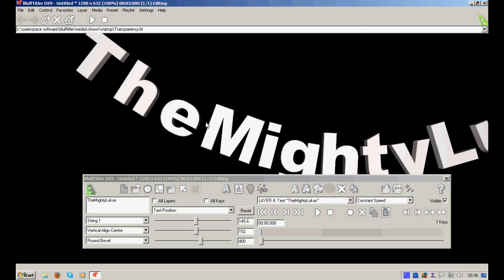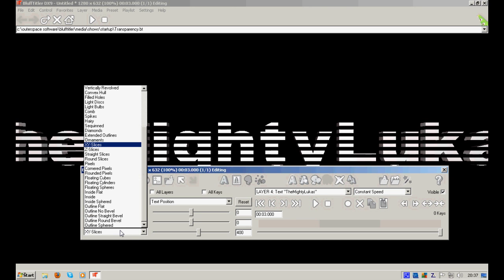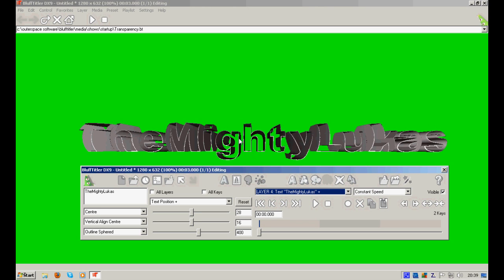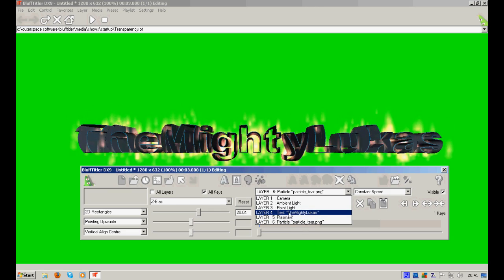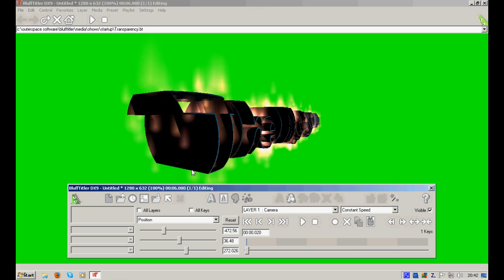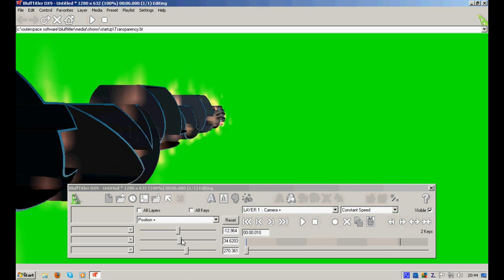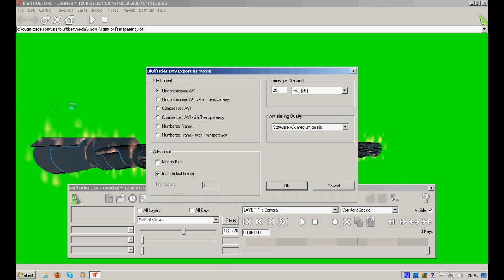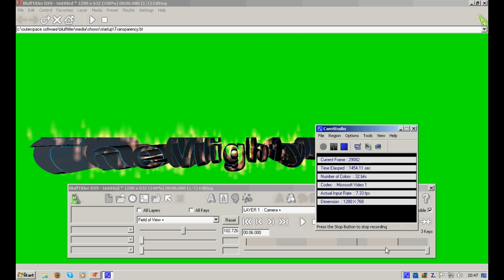Blufftitler tutorial part 2